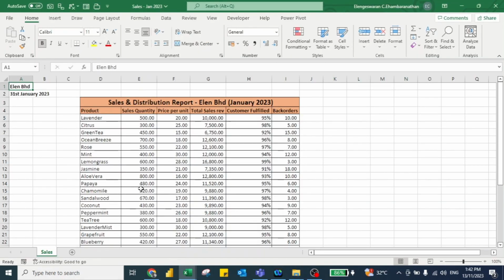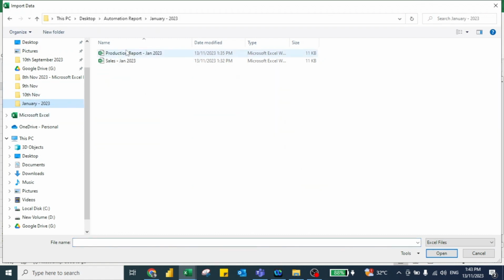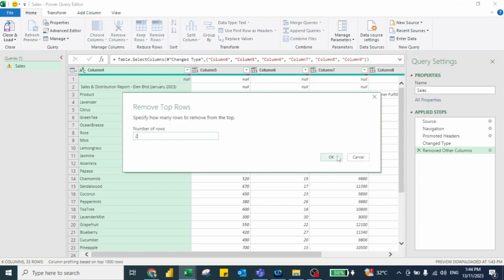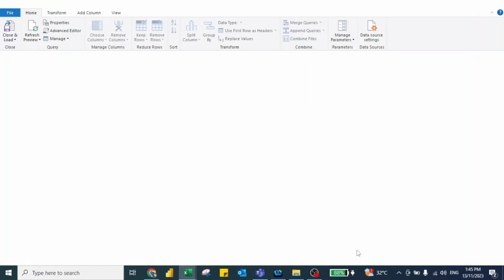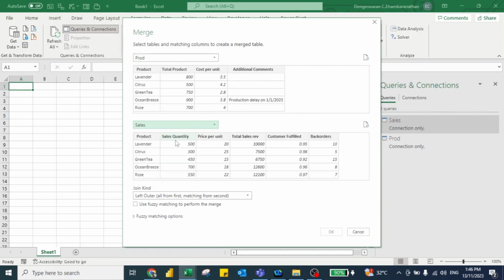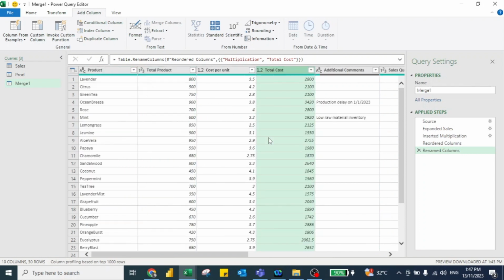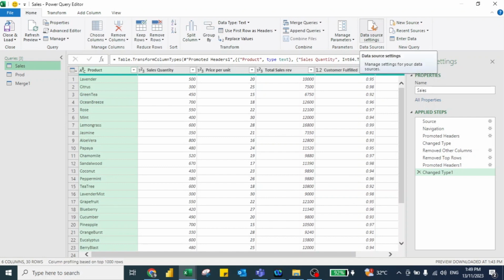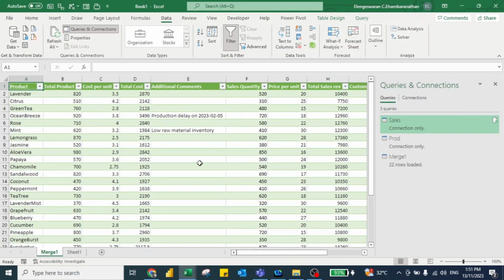Automation Report (Merge Tables Monthly Report)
In this video, I have explained on we can merge tables using power query.